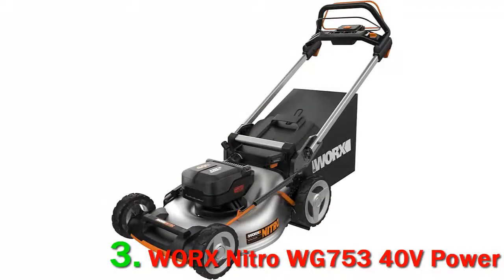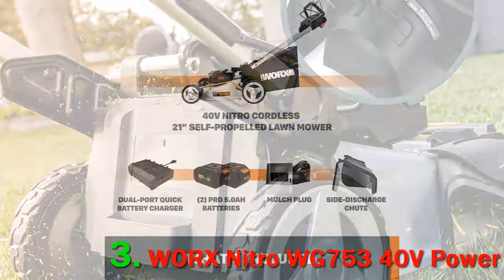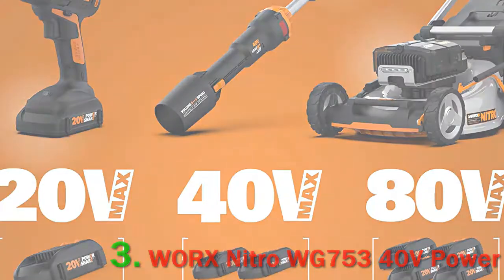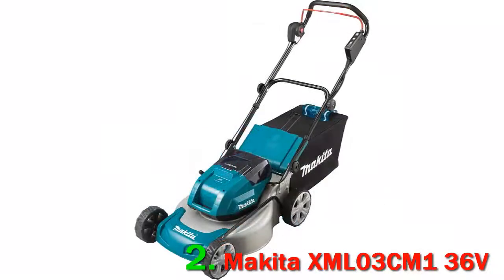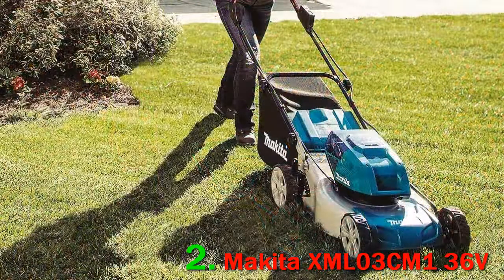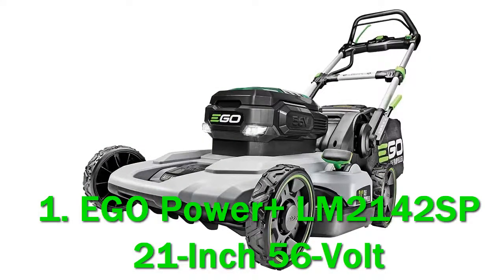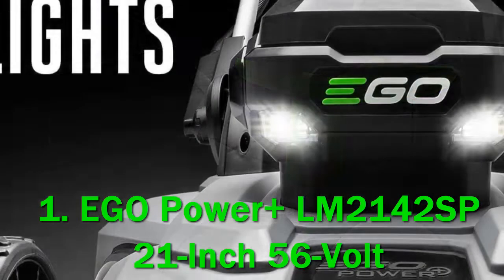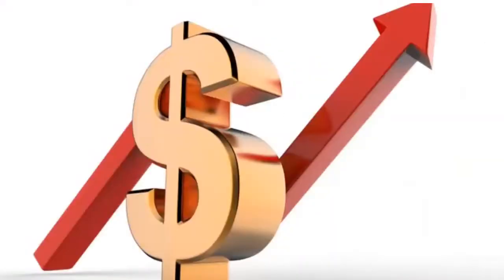Top 3 Best Electric Lawn Mowers In 2023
► Below Updated Priced of Top 3 Best Electric Lawn Mowers In 2023!